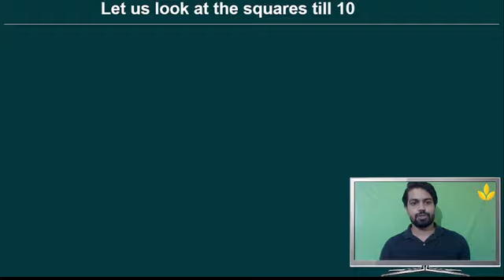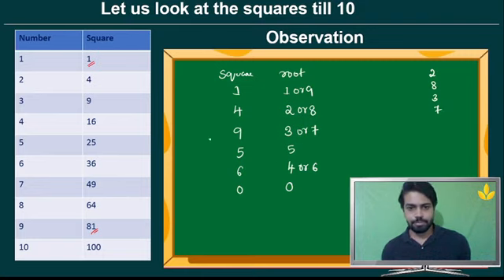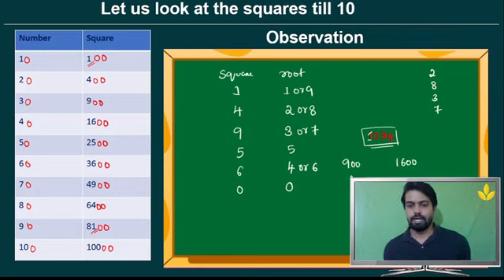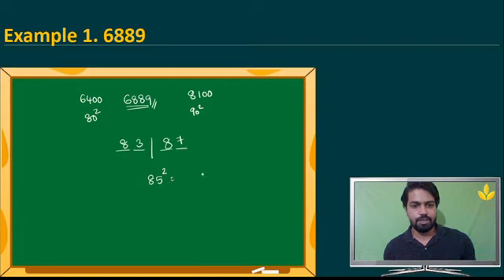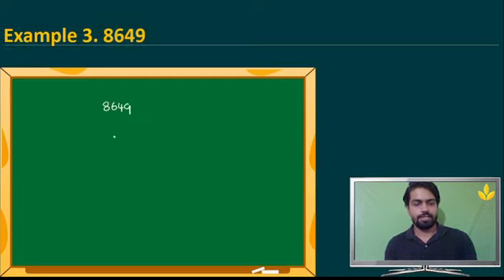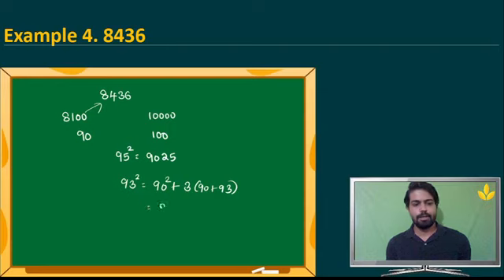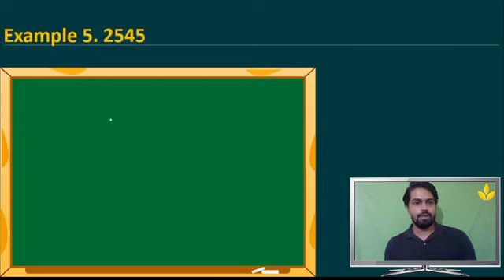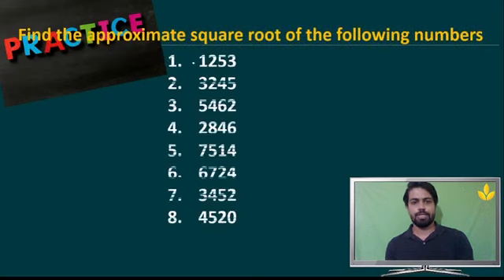Speed Maths - Square Roots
Embark on a transformative journey into the realm of lightning-fast mental math with our comprehensive course on Speed Mathematics - Square Roots. Designed to unlock the secrets of rapid calculation, this course equips learners with the techniques and strategies needed to effortlessly compute square roots with precision and efficiency.

Whether you're a student aiming to enhance your mathematical fluency, a professional seeking to sharpen your computational skills, or simply someone eager to boost your mental agility, Speed Mathematics - Square Roots offers invaluable tools for success

Speed math
Mental math
Square roots
Mathematics
Calculation techniques
Quick math
Math tricks
Fast math
Mental calculation
Math skills